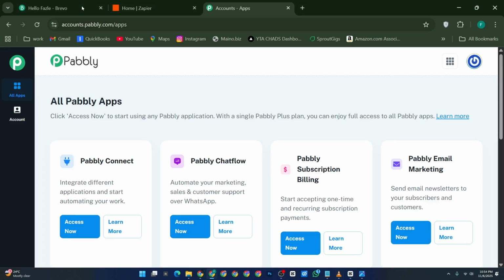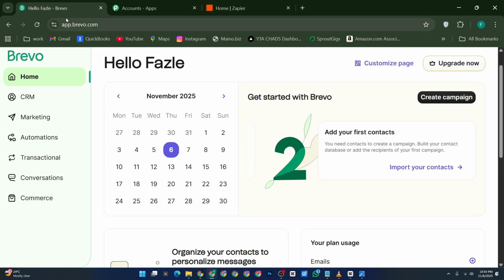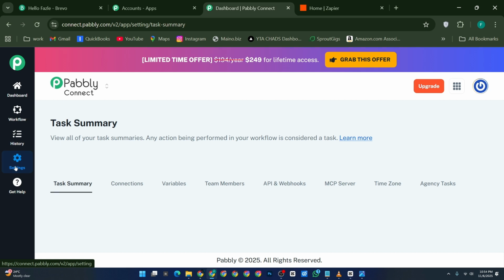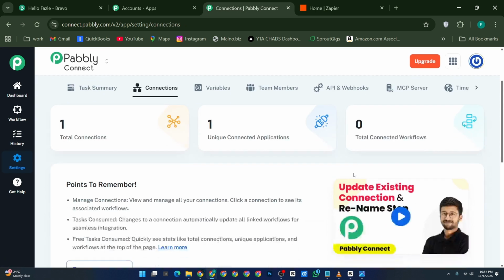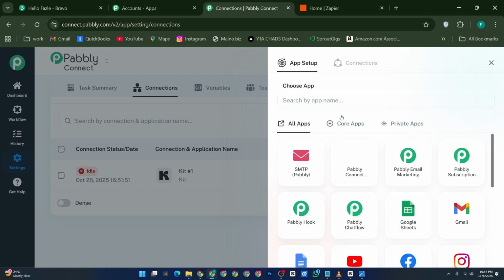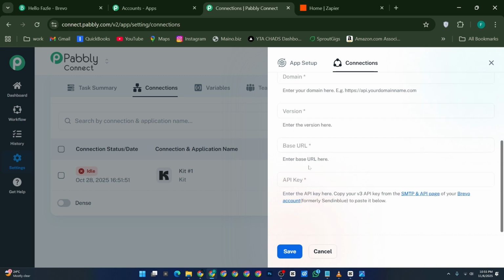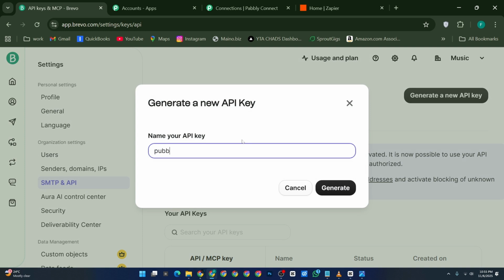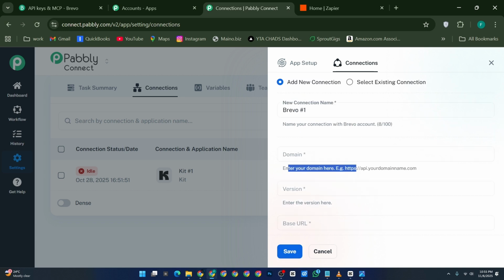How To Connect Brevo To Pabbly - (2025) Step By Step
Learn How To Connect Wix Forms To Zapier Zaps And Brevo
To connect Wix Forms to Brevo via Zapier, log in to Zapier → Create Zap, set Wix Forms as the trigger (e.g., new form submission), choose Brevo as the action app, enter your Brevo API key, map fields like name and email, and activate the Zap so all new Wix form submissions automatically sync to your Brevo email list for campaigns and automation.

Description/Tags: connect Wix Forms Brevo, Wix Forms Zapier integration, Brevo automation, sync Wix subscribers Brevo, Brevo email marketing 2025, Brevo tutorial, Zapier workflow Brevo, Wix email integration